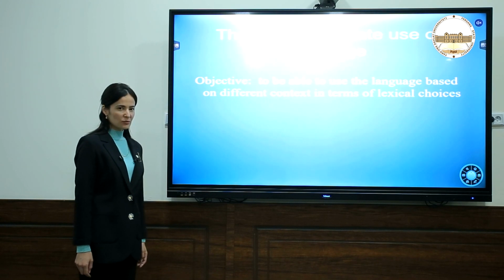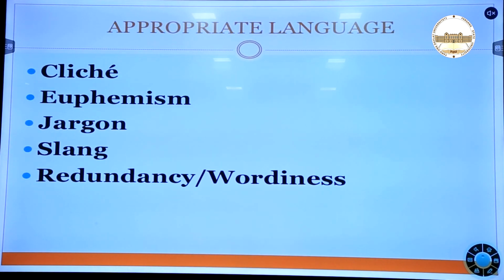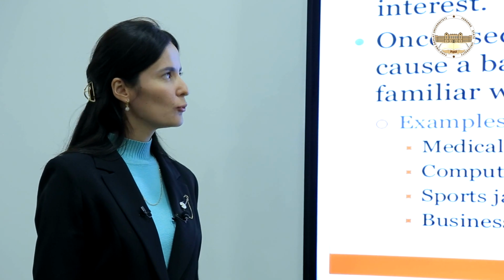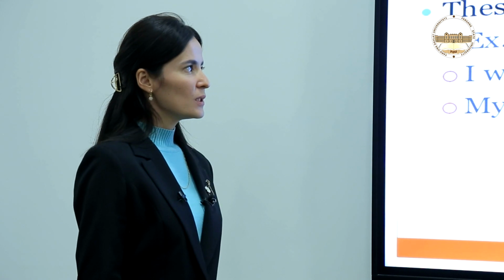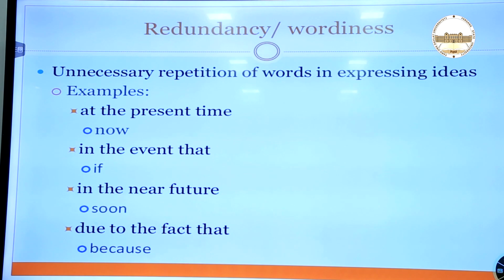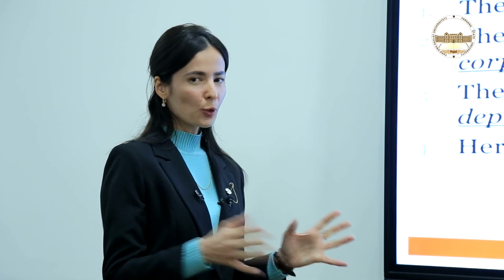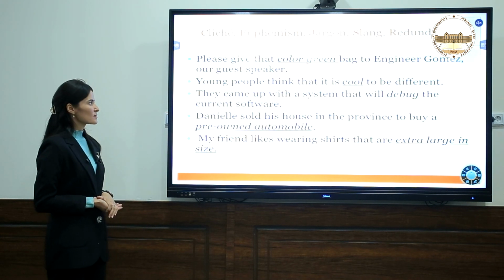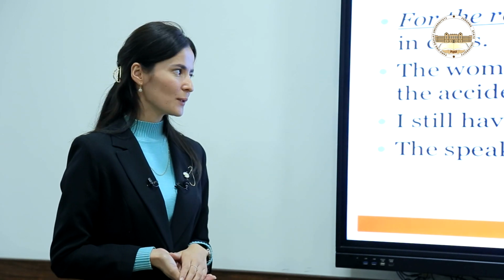Madinaxon TURDIMATOVA ingliz tili